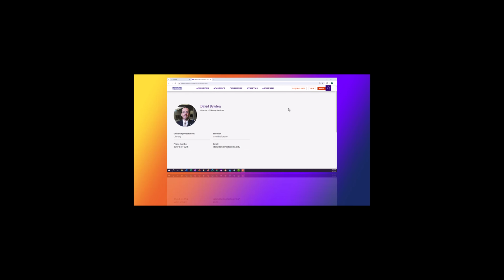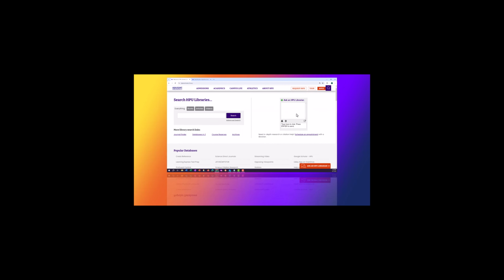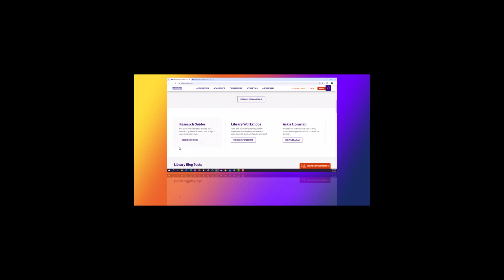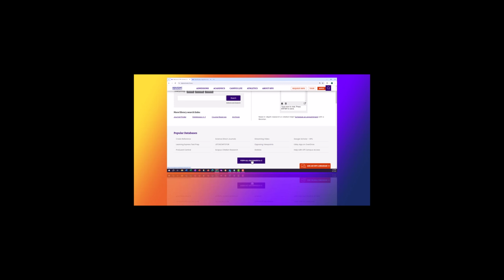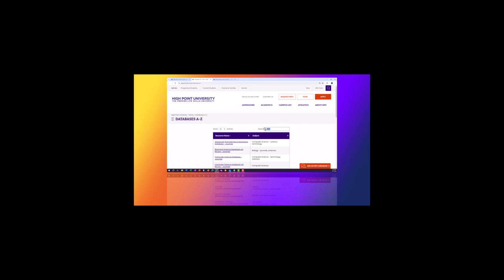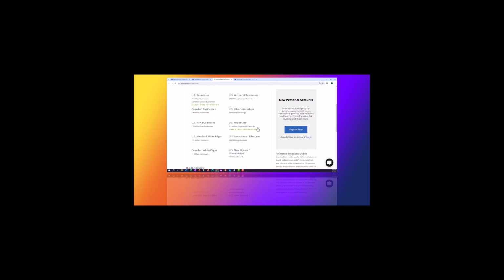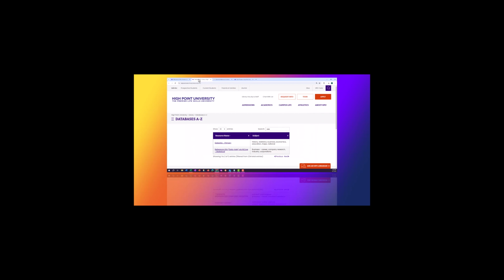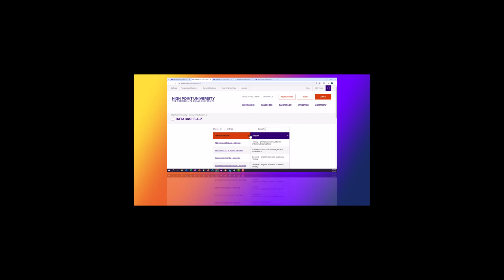Making a Company List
Making a company list for MKT 2110.